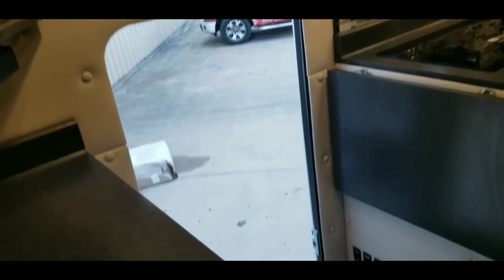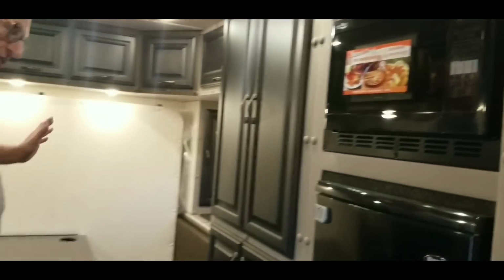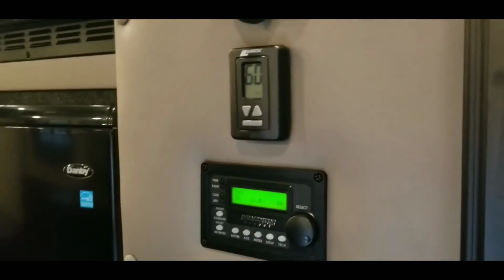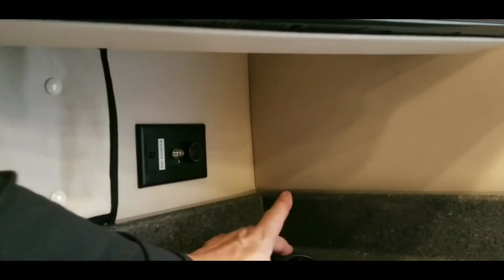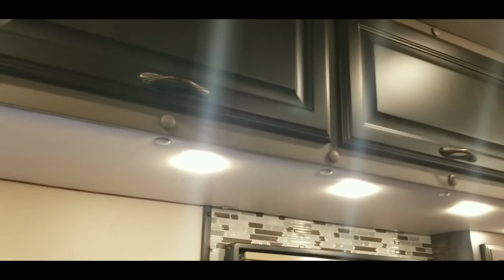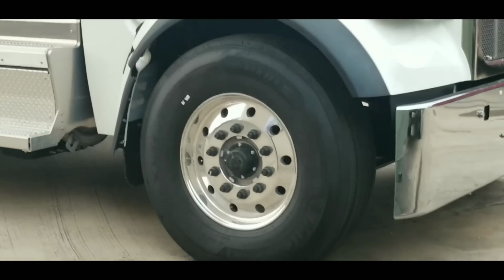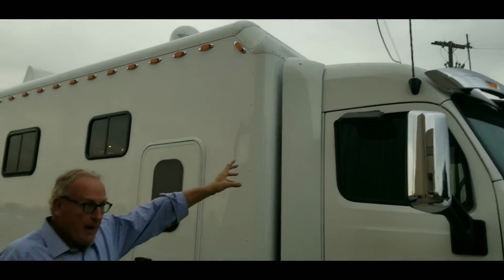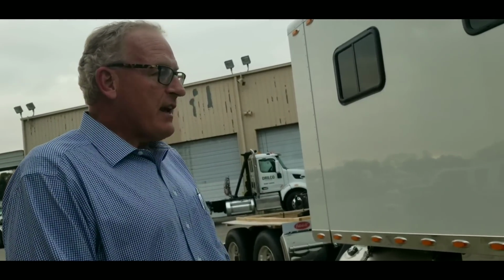2019 PETERBILT 567 HERITAGE WITH A 168 IN ARI LEGACY SLEEPER